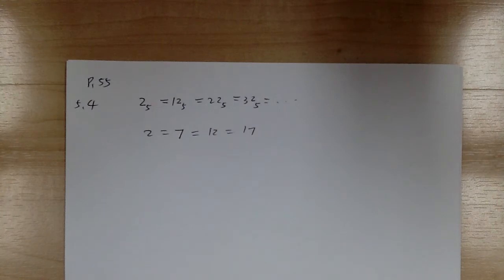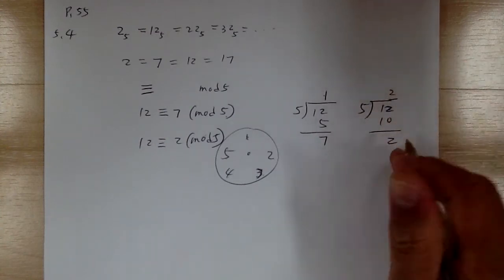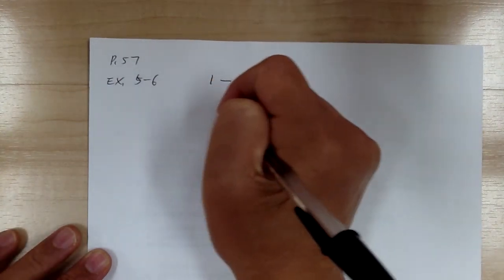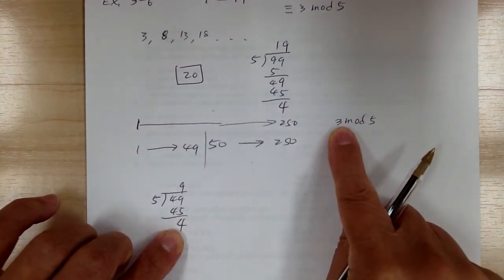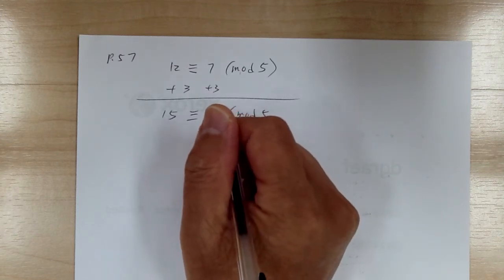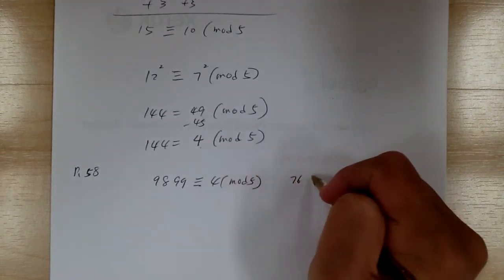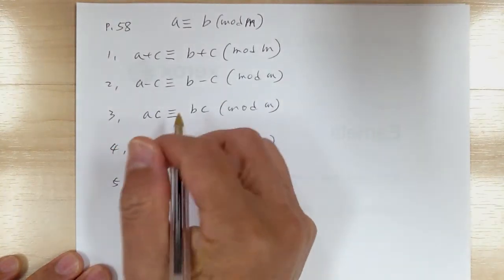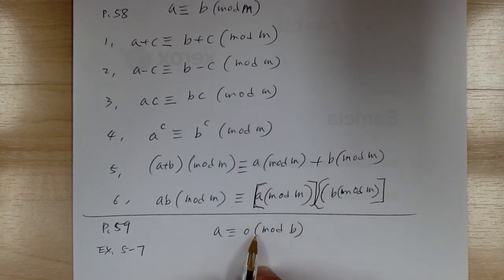Competition Math 5.4 p.55-59